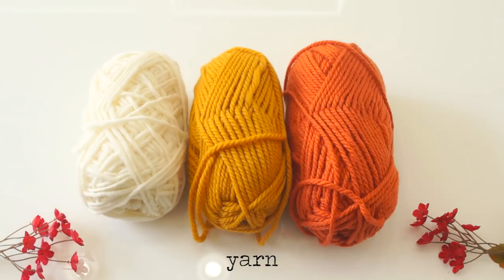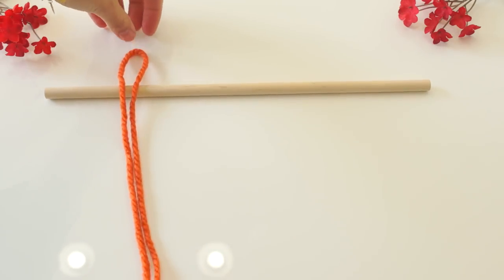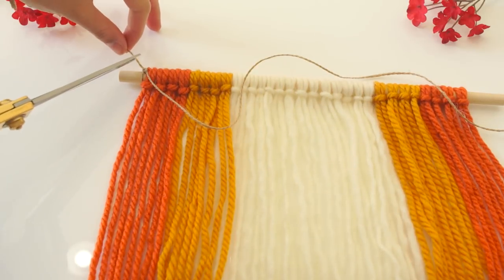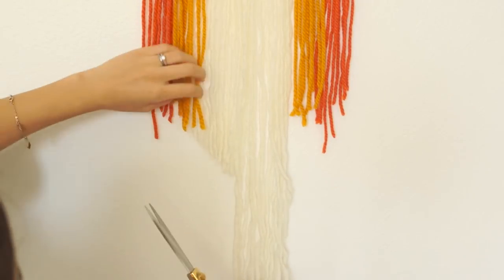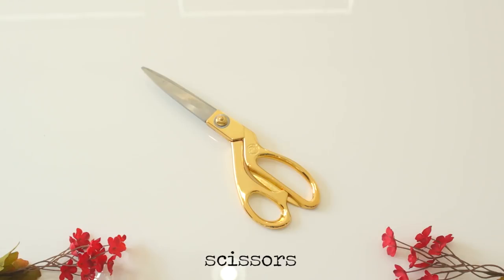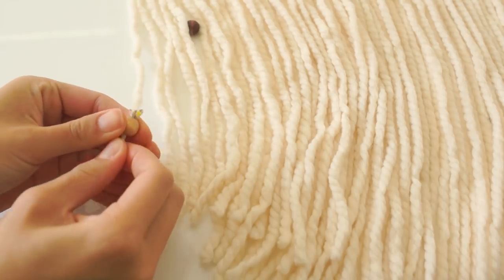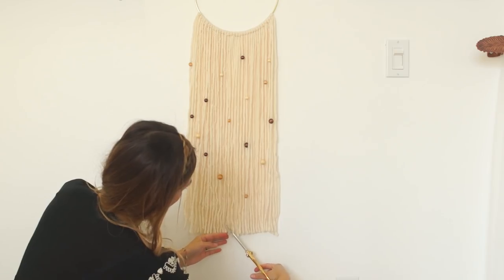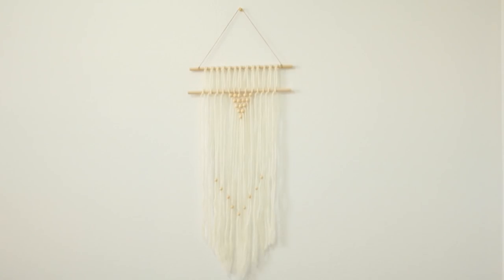DIY Boho Wall Hanging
I'm so in LOVE with this DIY! It has made my home so cozy and unique! You can be so creative with your wall hangings and tailor them to your own unique tastes!

• supplies •
yarn | Michael's
wooden beads | Michael's or JoAnn's
wooden dowel
gold macrame ring
twine | Michael's or JoAnn's

24307 Magic Mtn Pkwy
Box 617

You are special ❤️